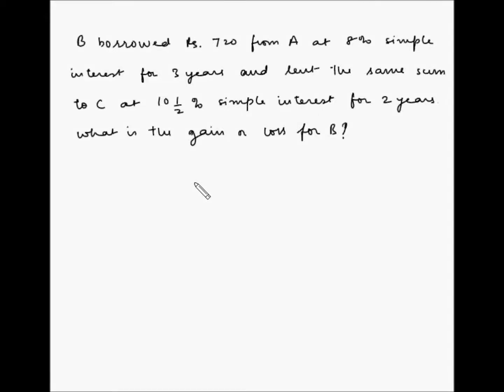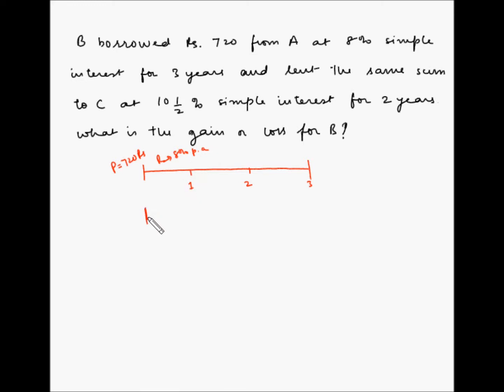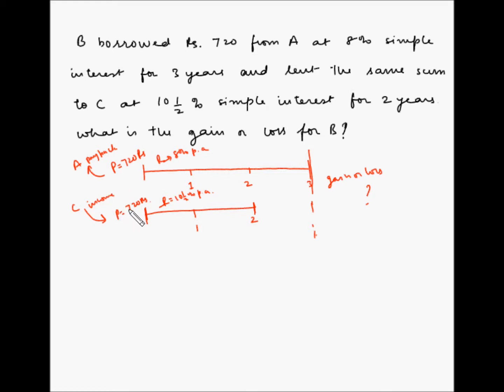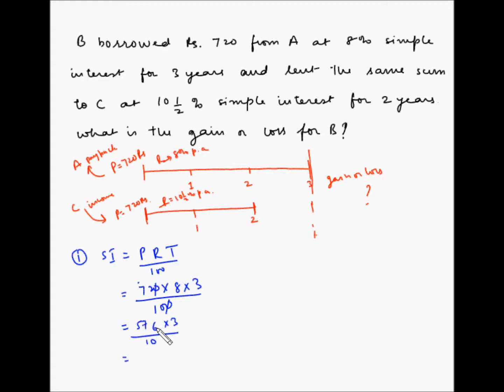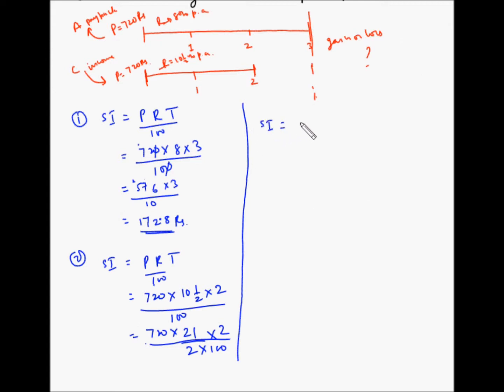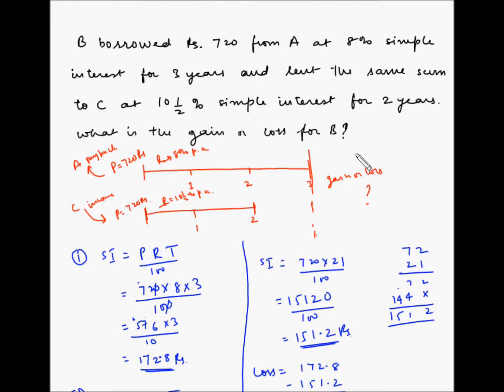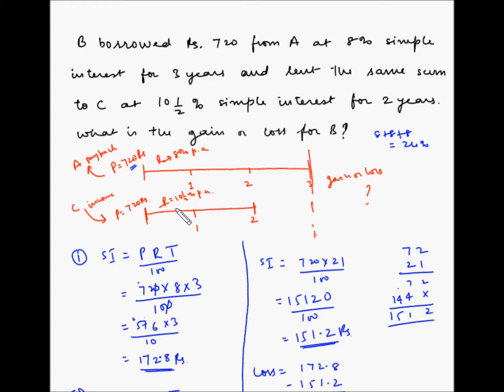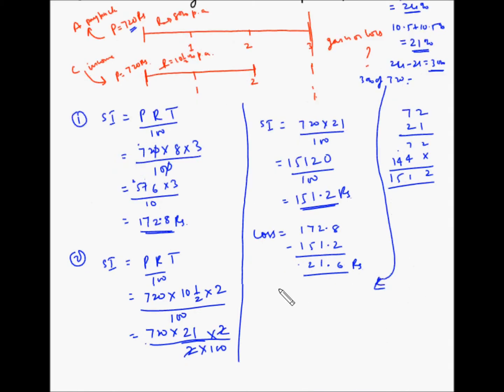Simple Interest - Example 33